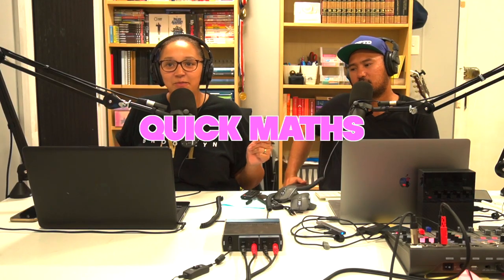Quick Maths and Cj is a genius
Welcome to the B-Side Word! Join us while we have a relaxed conversation about news articles that are not on the front page!

You can also listen to them on iTunes, Spotify, Podbean, or wherever you get your podcasts!

Articles -

Alexander: @phlexphitness
Devin: @devinlegaspi
Maxie: @maxie.insider